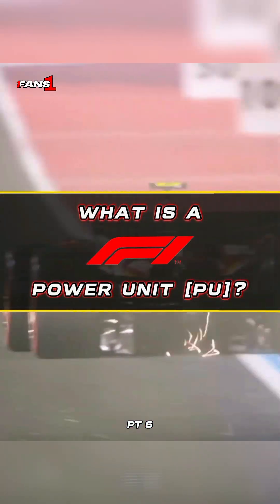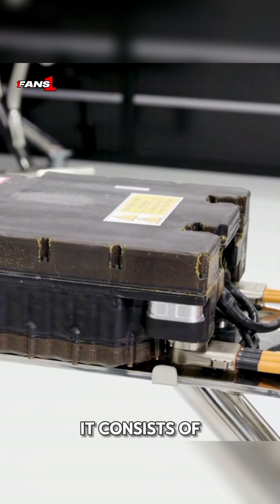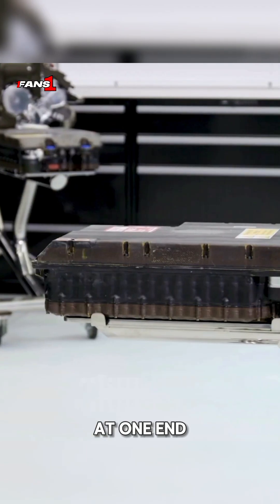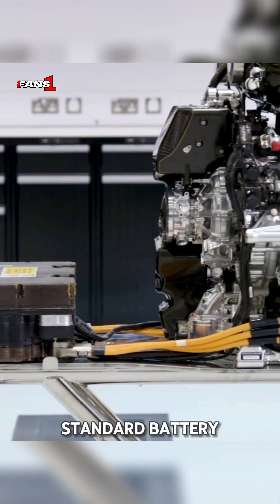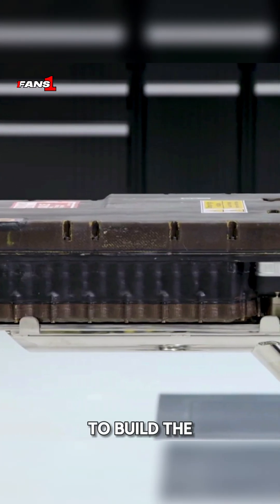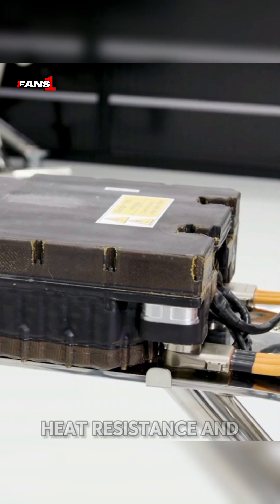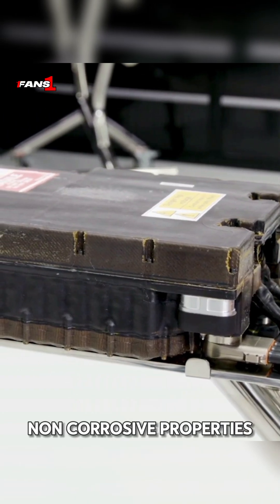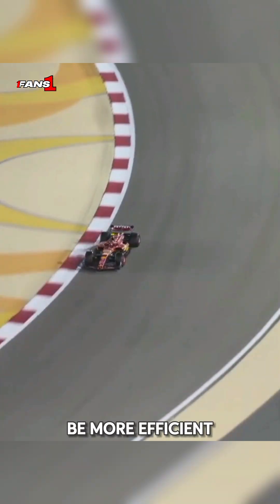Energy Store⚡ | F1 POWER UNIT pt6🏎️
The energy store is essentially a sophisticated battery. It consists of a series of cells connected together, with a positive terminal at one end and a negative terminal at the other. This is similar to any other standard battery.